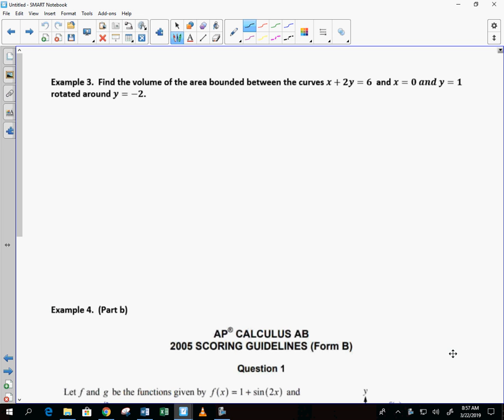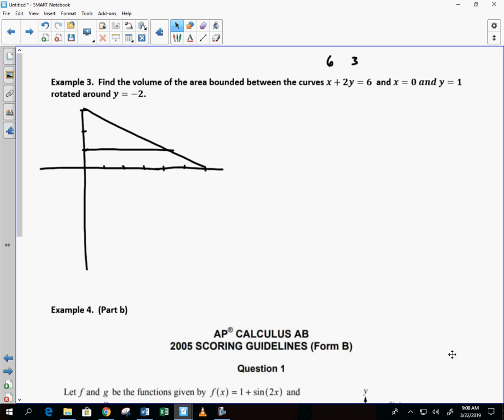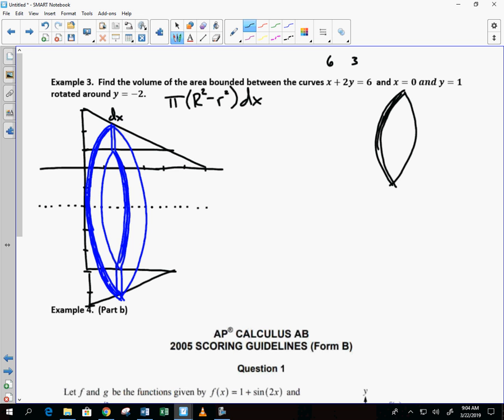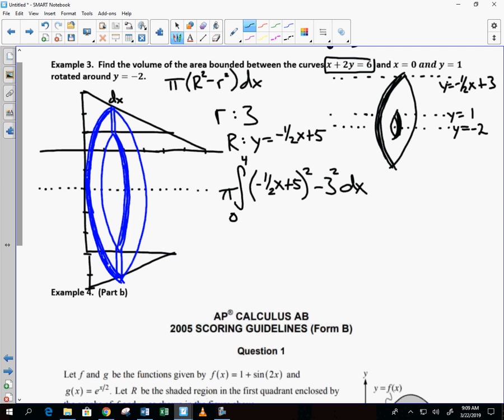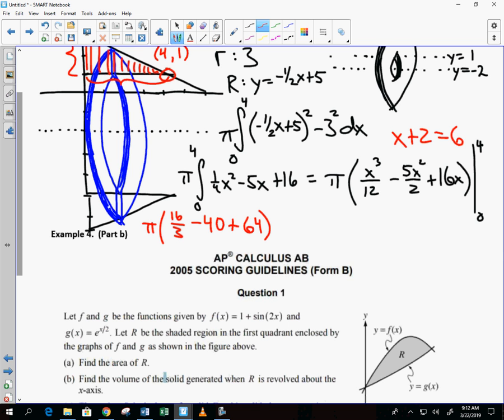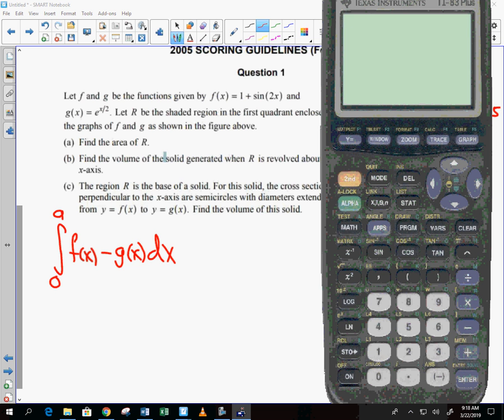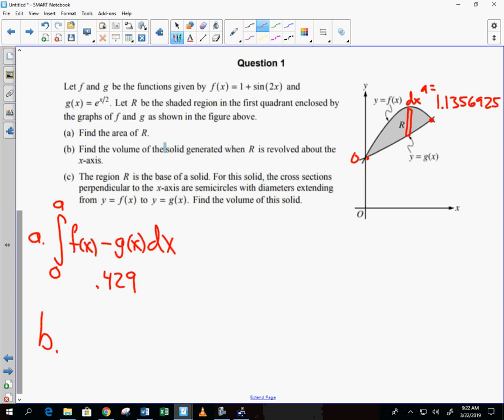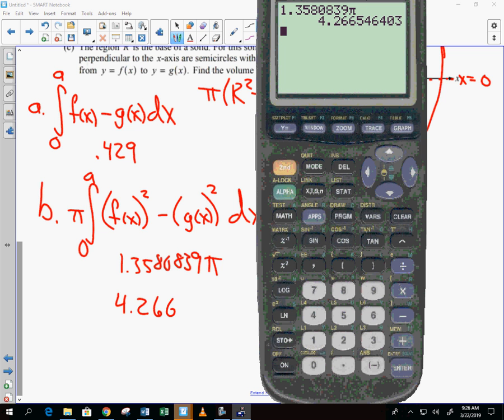Calculus Unit 6.2 Notes Volume by Washers Other than x or y axis 2019